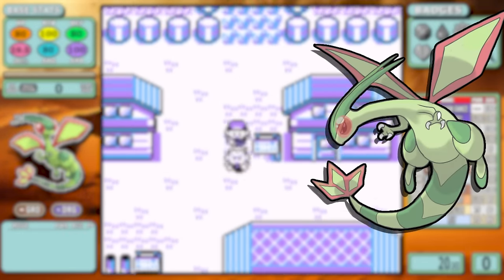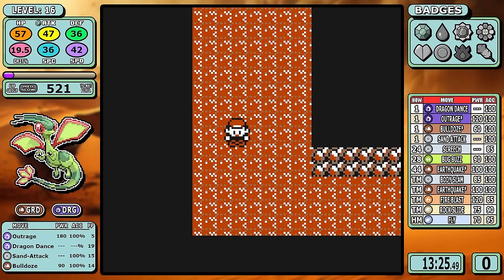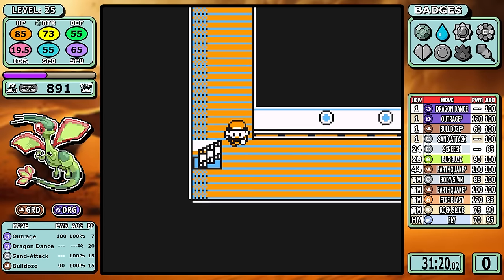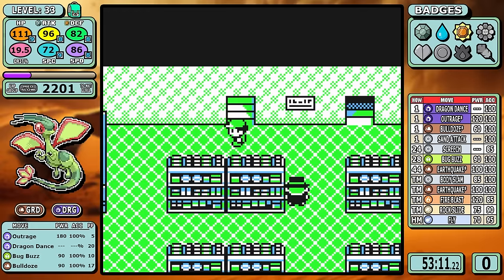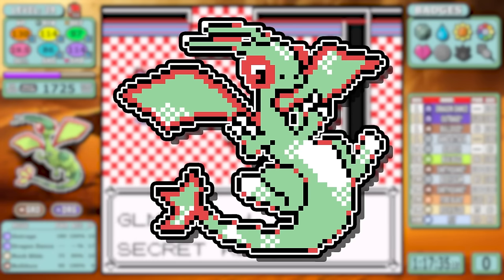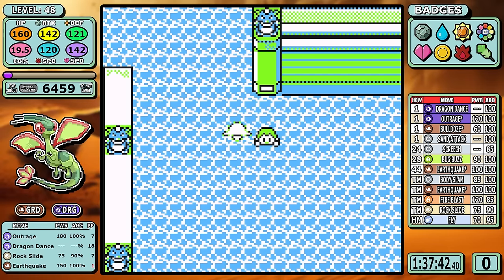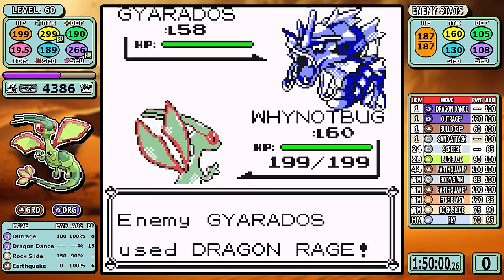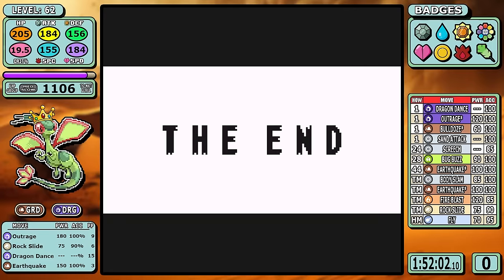How OVERPOWERED Would Flygon Be in Generation 1? | Pokemon Red Solo Challenge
Remember those terrible Sanqui runs I used to do? I'm finally circling around to some of the interesting ones that deserve more attention.